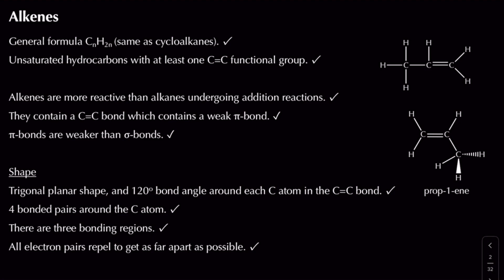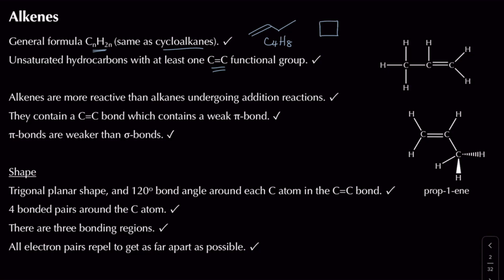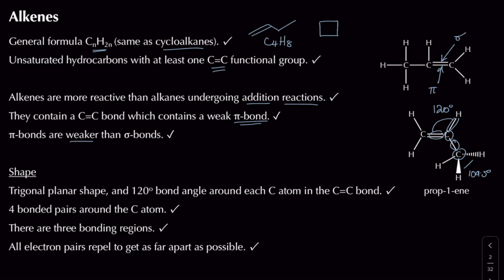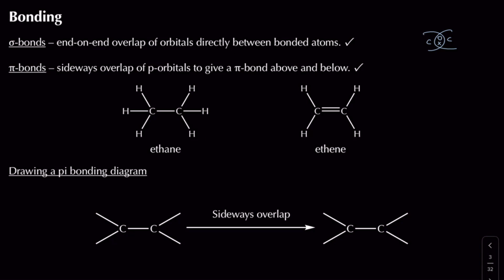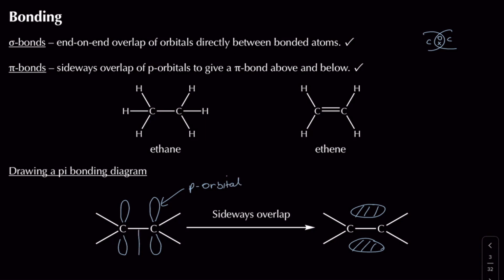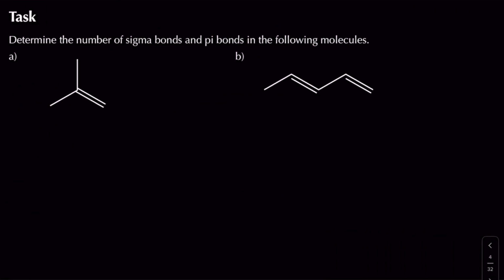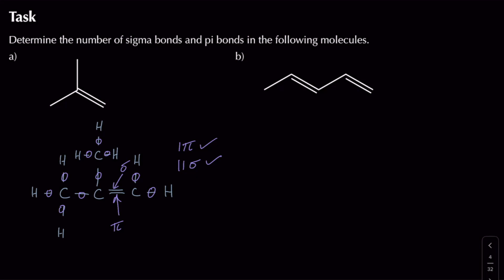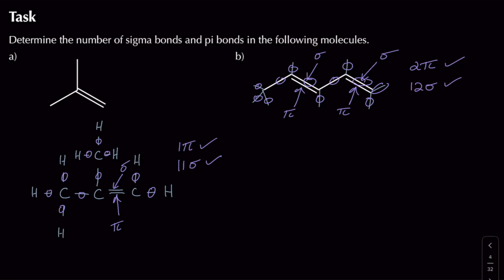Alkenes | Module 4: Core Organic Chemistry | A Level | OCR A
In this video we work through the theory of alkenes an pi-bonding. You may wish to pause the video and try the examples yourself then, check and reflect on your answers. Common in exams for OCR A.